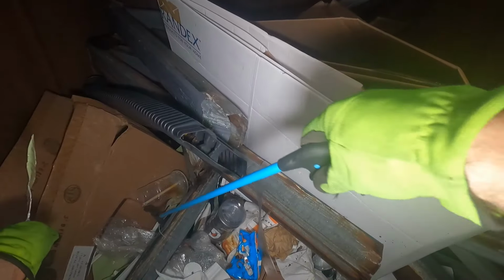Dumpster Diving at Gutter had to hop in again